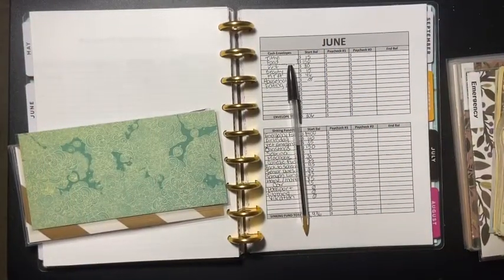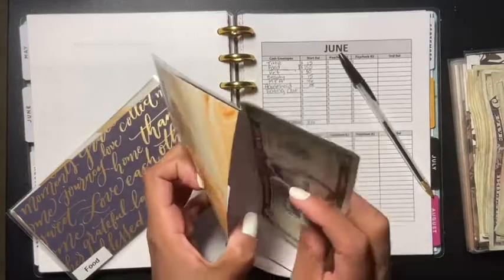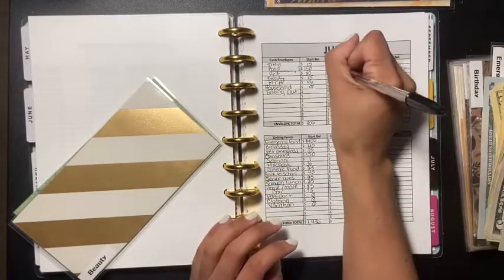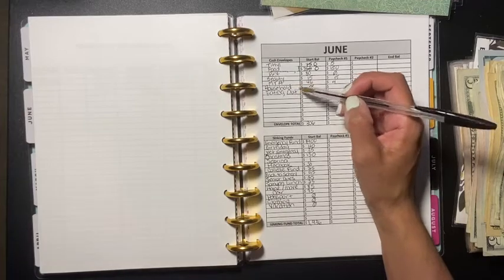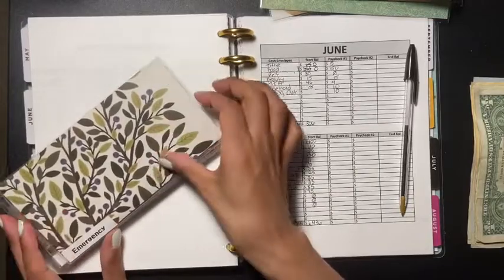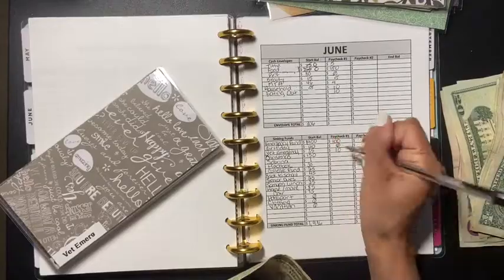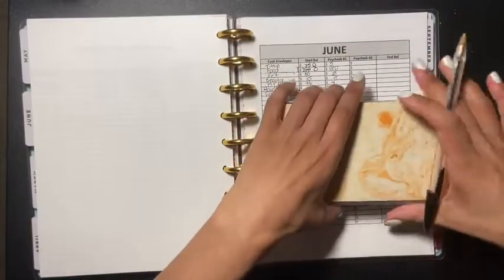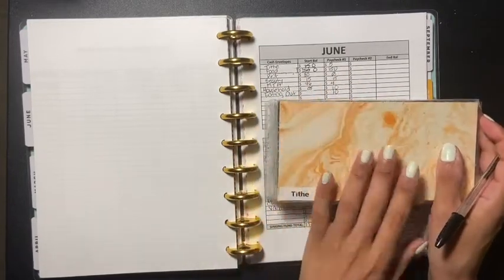June Paycheck #1| Stuffing Cash Envelopes & Sinking Funds | BrinaWithaTwist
Hi Friends

My name is Sabrina and I'm stuffing my cash envelopes & sinking funds for June paycheck #1. I love these type of videos and hope you like watching them as well. Thank you so much for stopping by and showing me some love and support. I appreciate it so much.

xoxo
Sabrina